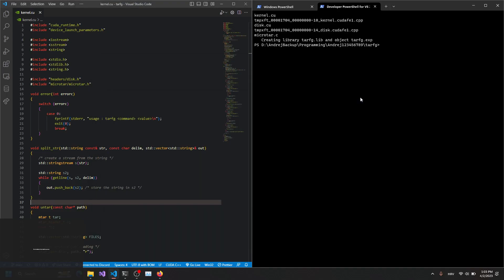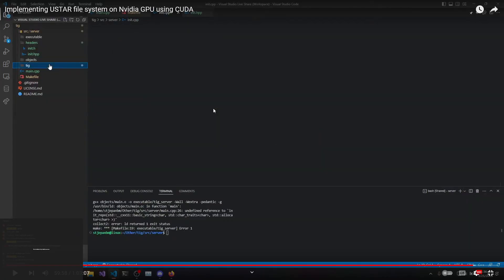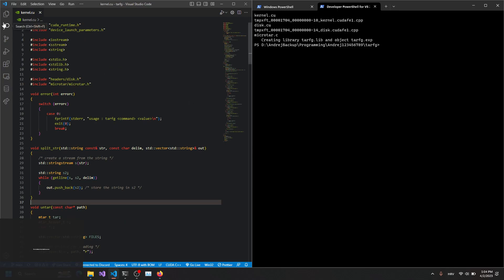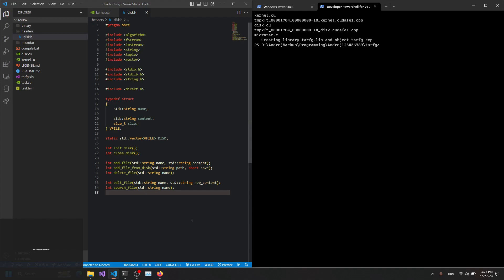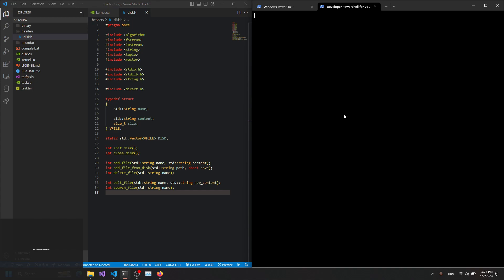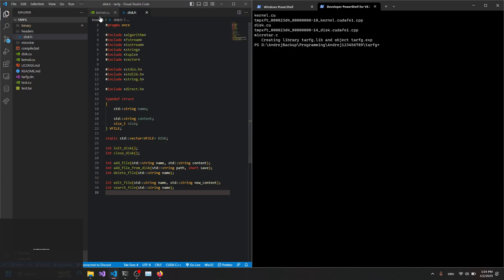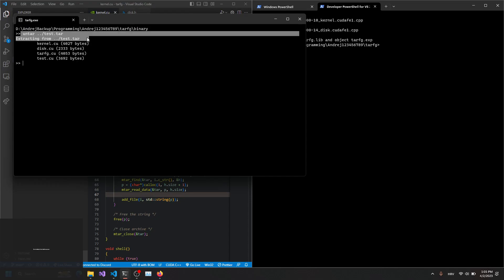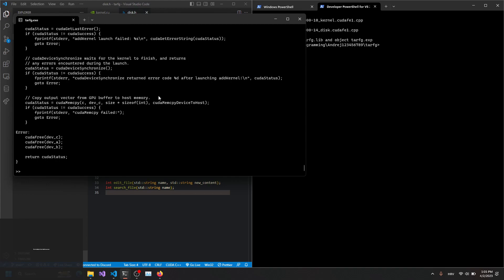tarfg demo (file system built around Tar)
If you want, please star repo!